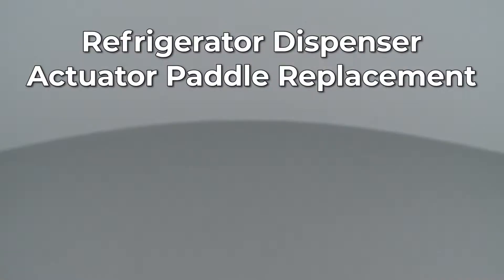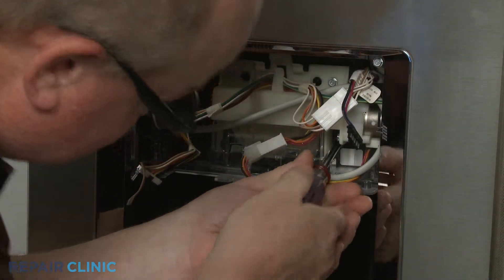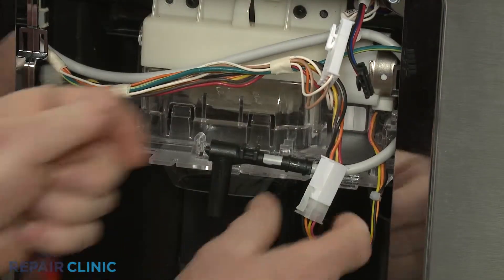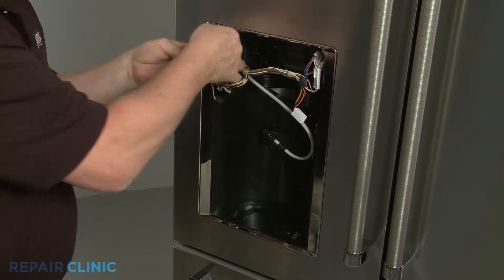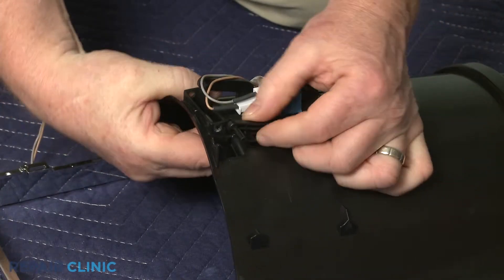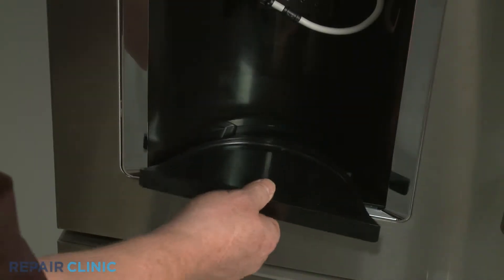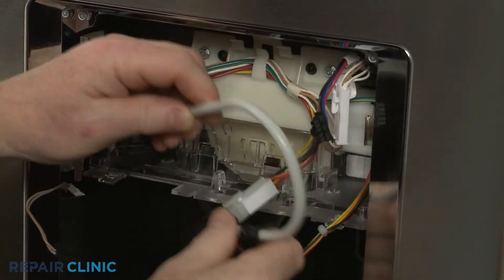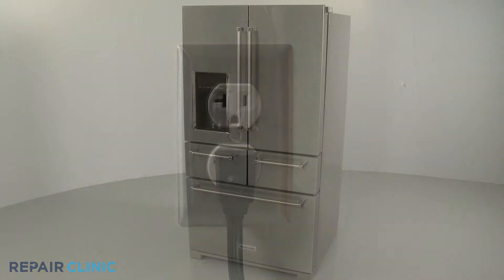KitchenAid 5 Door Refrigerator Dispenser Actuator Paddle Replacement W11109510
This video provides step-by-step repair instructions for replacing the dispenser actuator paddle on a KitchenAid 5 Door Refrigerator (Model KRMF706ESS01). The most common reason for replacing this part is if it is damaged or missing.